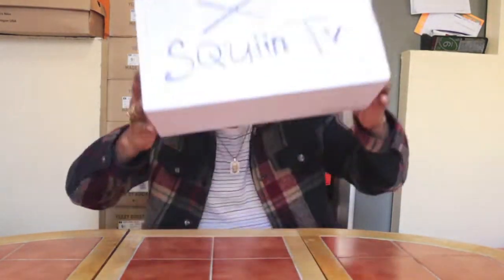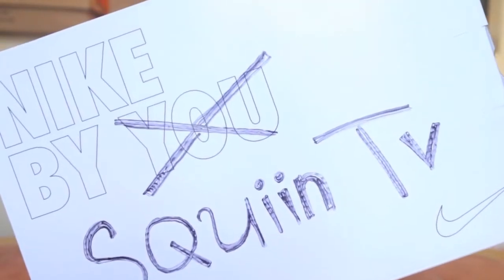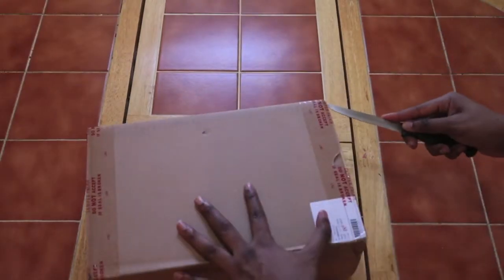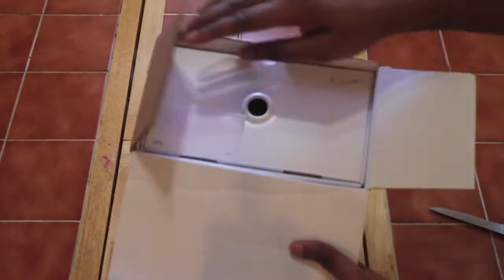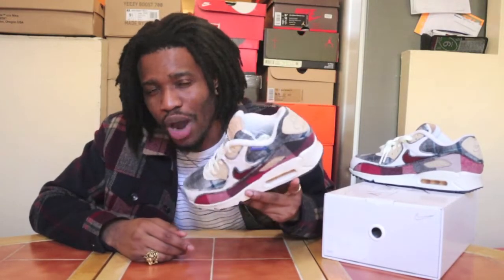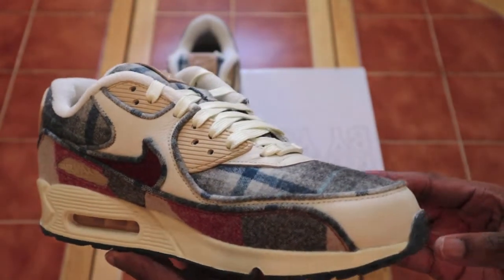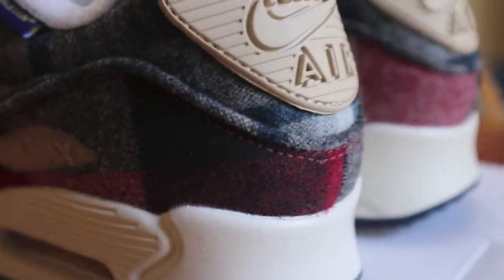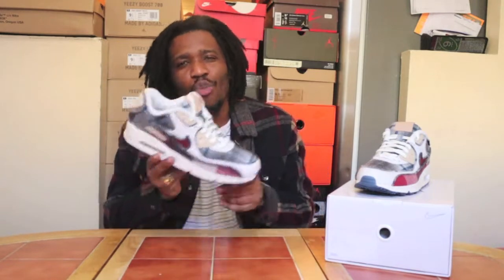Nike By You Air Max 90 "Pendleton" | Unboxing, Review & on Feet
Nike ID as been on a roll with the new installments really loving ll the ID collobs that they have been giving us.

ON FEET BEAT WAS DONE BY Kahflair

Kahflair beats (use google chrome)